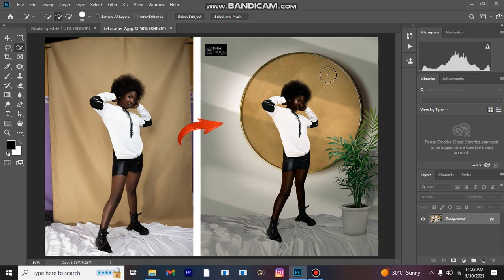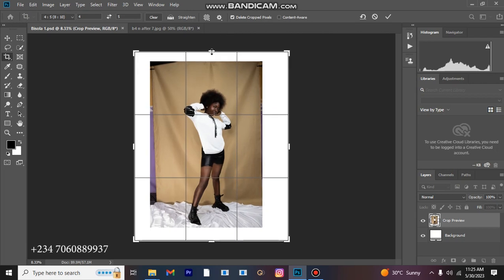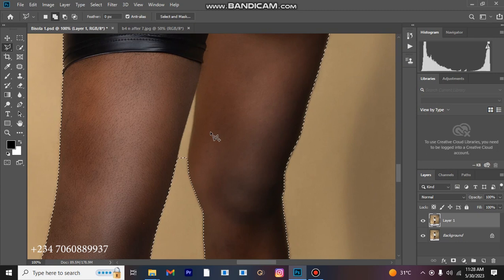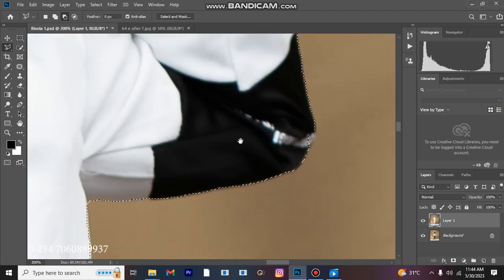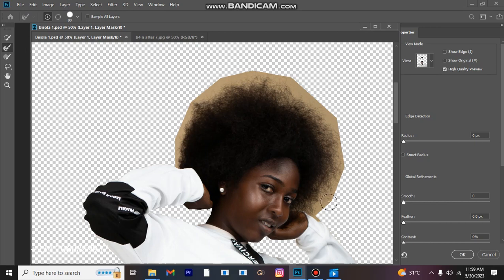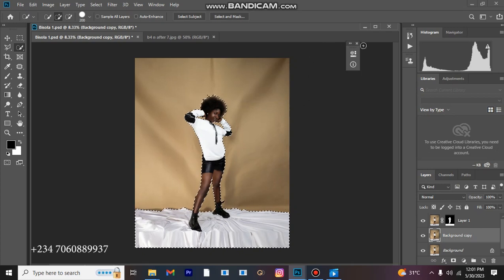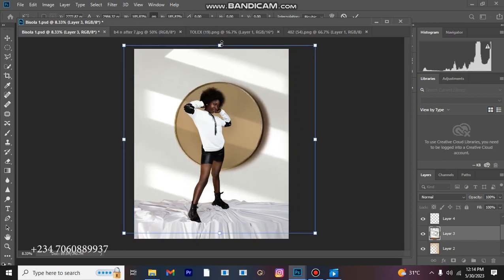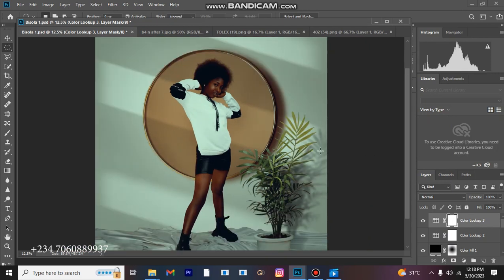Background Manipulation explained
This is mind blowing as it teaches you how to creatively manipulatate PNG files into background